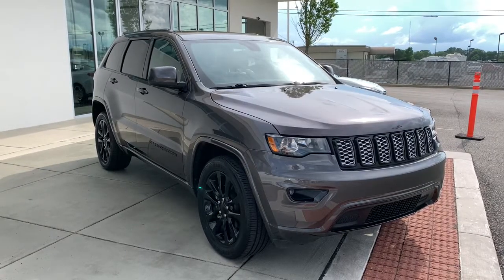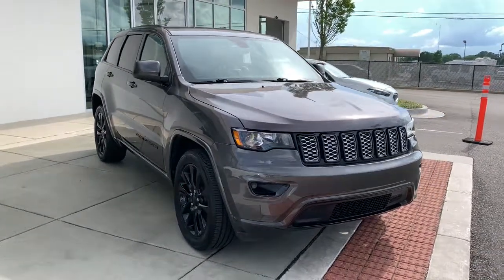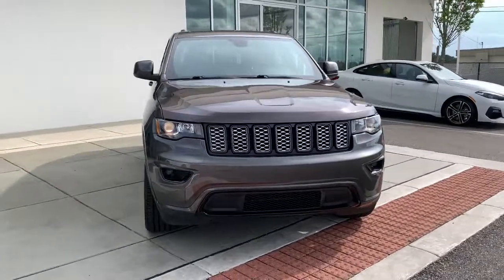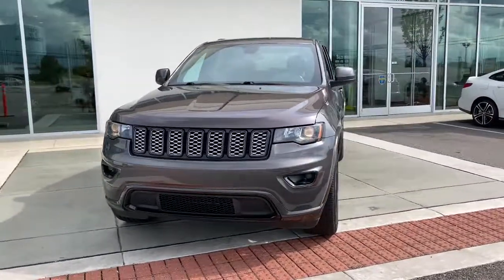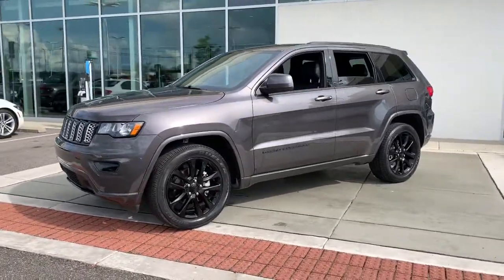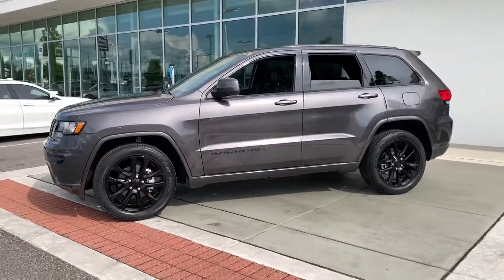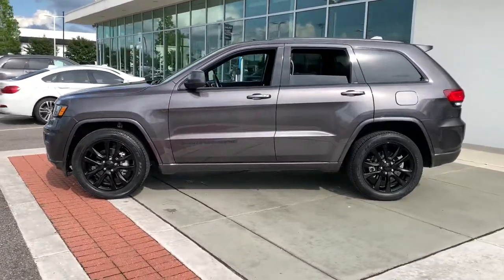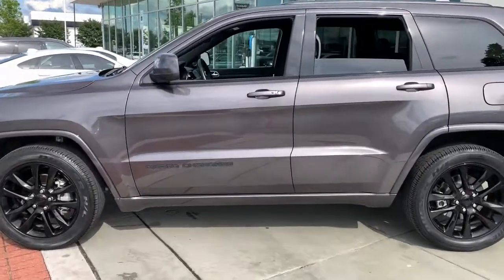2020 Jeep Grand Cherokee Tuscaloosa, Birmingham, Greensboro, Bessemer, AL, Columbus, MS PN67028A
Granite Crystal Metallic Clearcoat Used 2020 Jeep Grand Cherokee available in Tuscaloosa, Alabama at BMW of Tuscaloosa. Servicing the Birmingham, Greensboro, Bessemer, Columbus, MS area.
2020 Jeep Grand Cherokee Altitude - Stock#: PN67028A - VIN#: 1C4RJEAG2LC246838